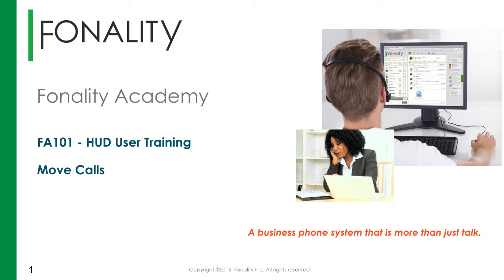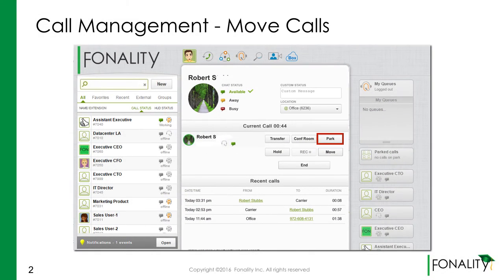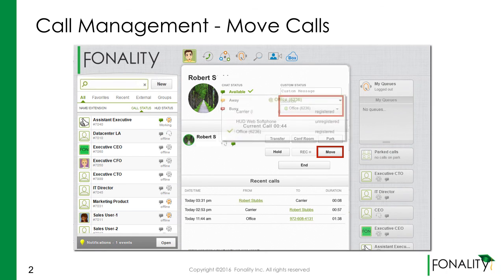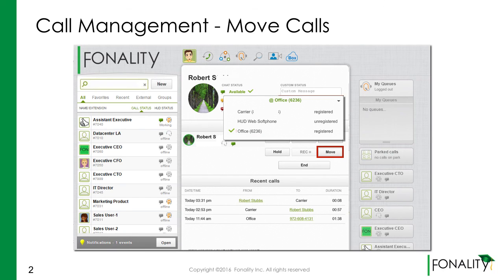Fonality - HUD - Move Calls